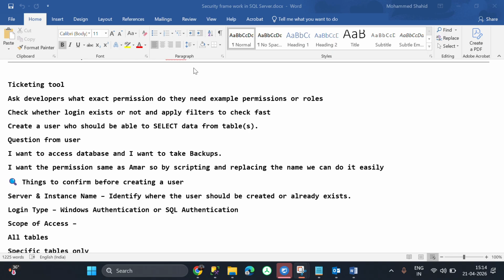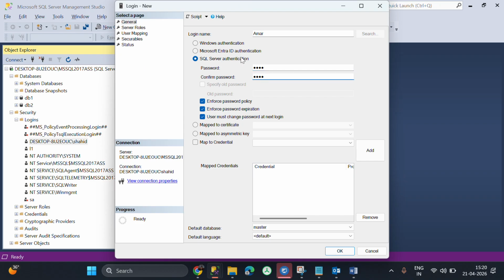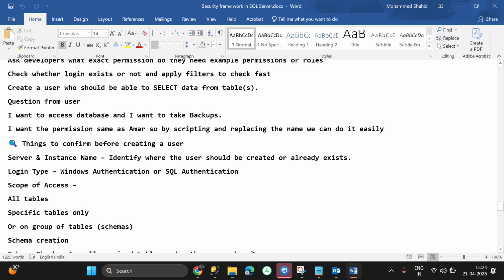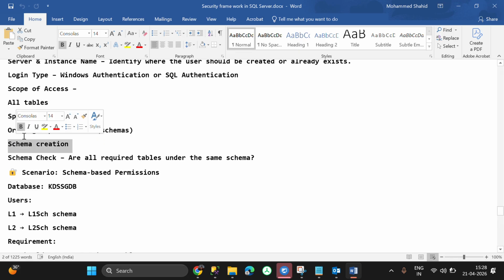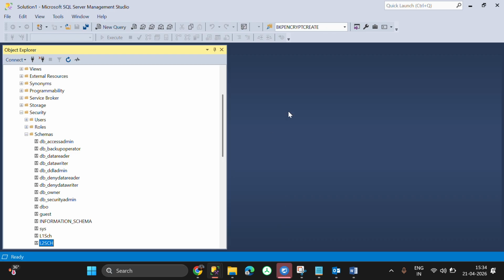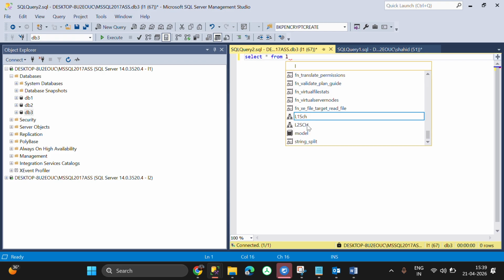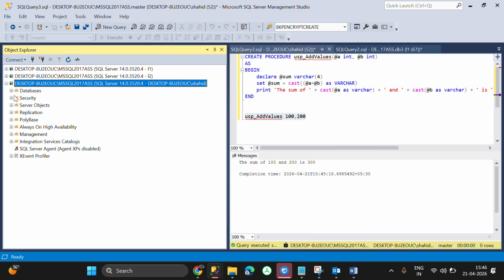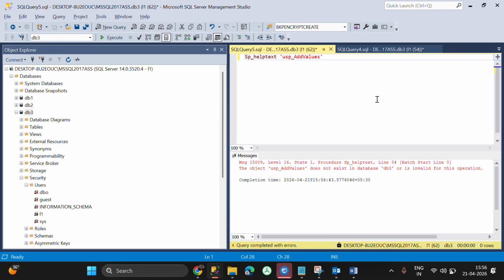SQLSESSION38 | SQL Server User Permissions, Roles & Stored Procedures | Real-Time DBA Scenarios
In this video, we cover real-time SQL Server DBA tasks including user creation, permission management, schema access, and stored procedures.
🔹 Topics Covered:

Working with ticketing tools & requirement gathering

How to ask developers for exact permissions (roles vs object-level access)

Checking if login exists using filters

Creating users with SELECT access on tables

Handling common requests like:

Database access

Backup permissions

Cloning permissions from another user (like Amar)

Important checks before creating a user:

Server & Instance name

Authentication type (Windows / SQL)

Scope of access (tables / schemas / full DB)

Schema validation

🔐 Schema-Based Permission Scenario:

Cross-access between users (L1 & L2 schemas)

Granting SELECT permissions between schemas

📌 Hands-on SQL Examples:

💡 Key Takeaways:

Always confirm requirements before granting permissions

Use schema-based access for better security control

Reuse permissions efficiently by scripting existing users

Grant only required permissions (principle of least privilege)

This tutorial is perfect for beginners and working DBAs who want to handle real-world scenarios confidently.